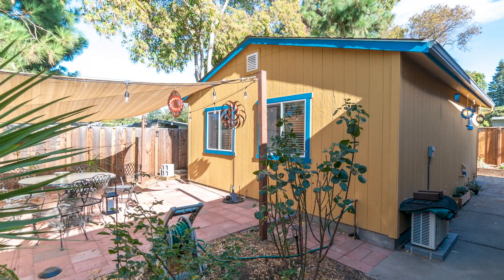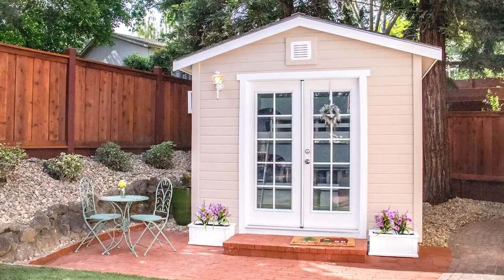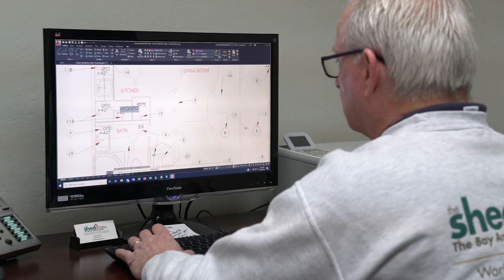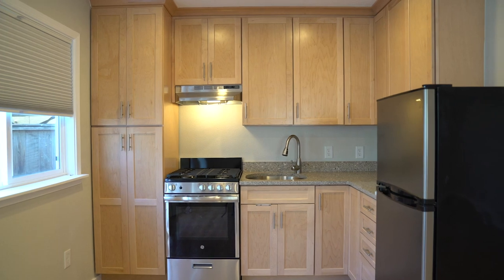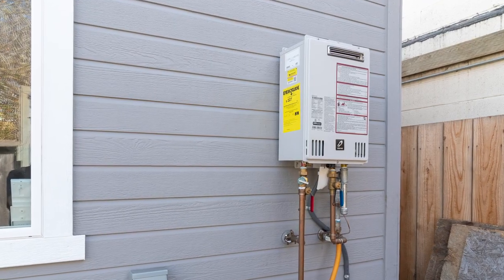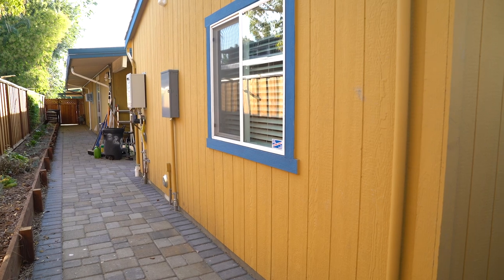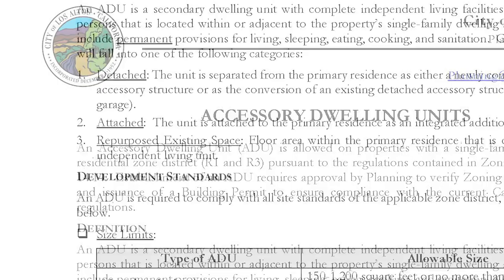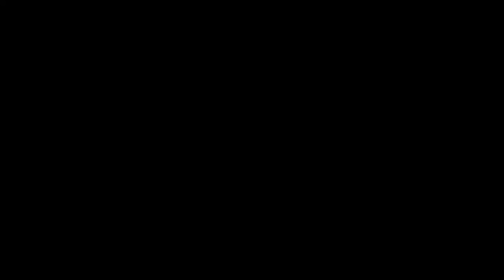Introducing the "Mini Cottage" - ADUs built by The Shed Shop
In this video we take a close look at the "Mini-Cottage" - a fully functional Accessory Dwelling Unit built by The Shed Shop.  We'll show what we do to reign in costs, and give an overview of the basic features.  Our Mini-Cottage is available only in our local service area in the San Francisco Bay Area.